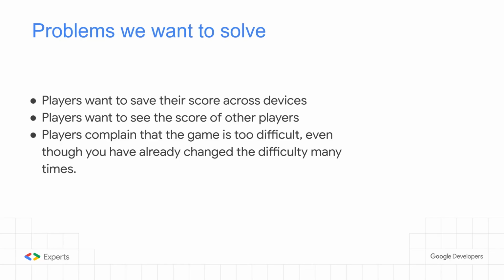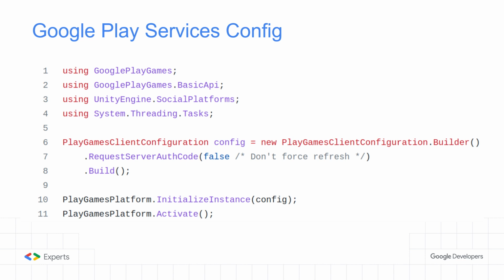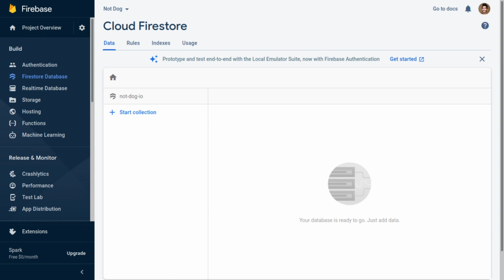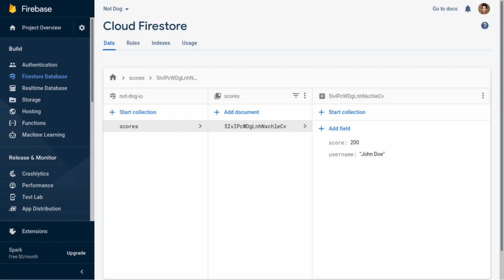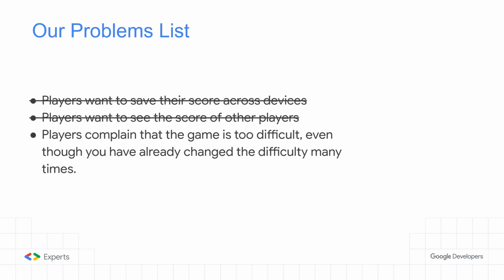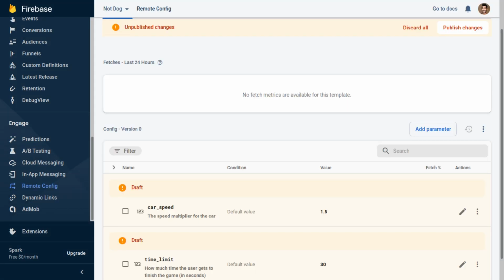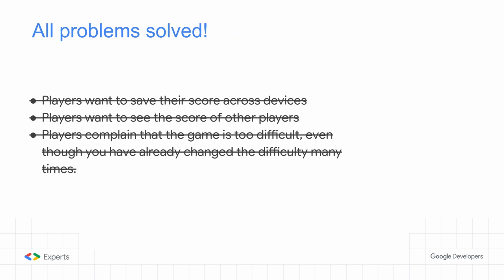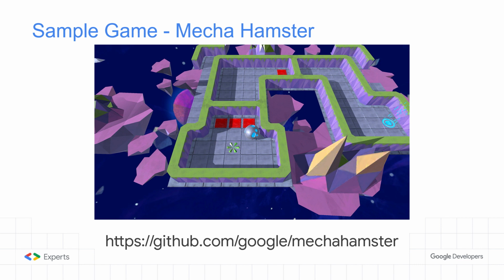Auth, Firestore and Remote Config: the power combo for any video game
Creating a video game can be quite a complex task: more than developing the game's logic, you might want to give your players the ability to synchronize their high score across multiple devices, check their friend's scores and maybe even get some cool seasonal bonuses/power-ups.
In this 10 min video, Rosário shows game developers how to:
- use Firebase Auth to authenticate the players of their game
- use Cloud Firestore to store the players' high scores

- use Remote Config to control the game's difficulty